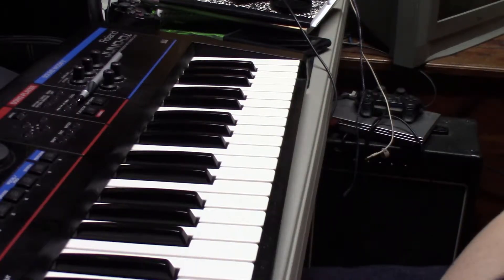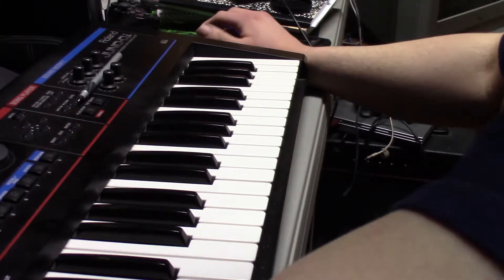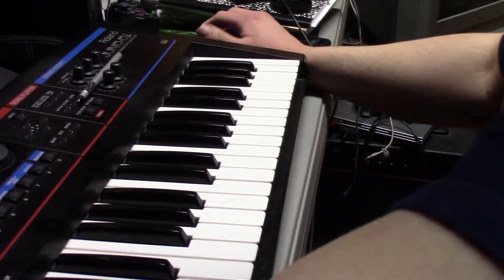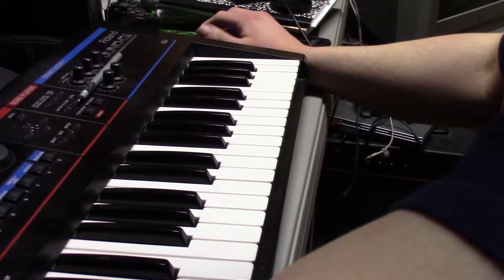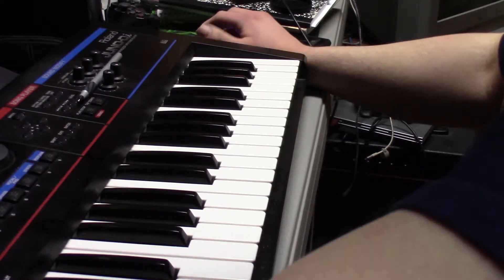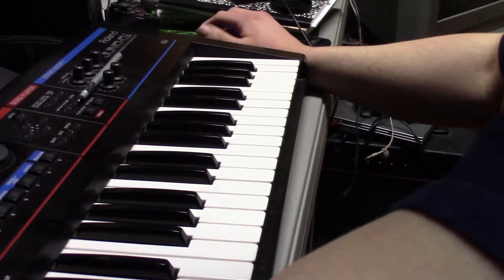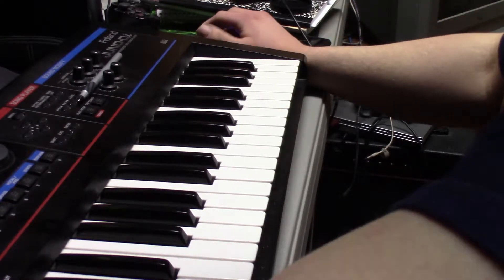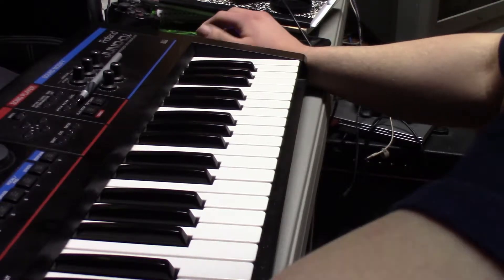How To Improvise music Tutorial 1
an in depth tutorial on how I improvise and what goes on in my head.
take notes :)

Please FOLLOW ME Below